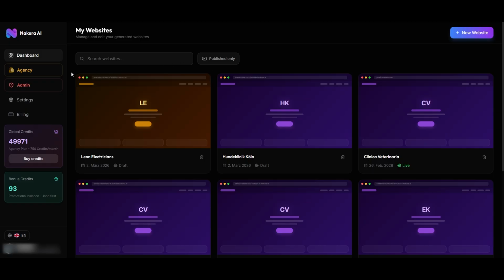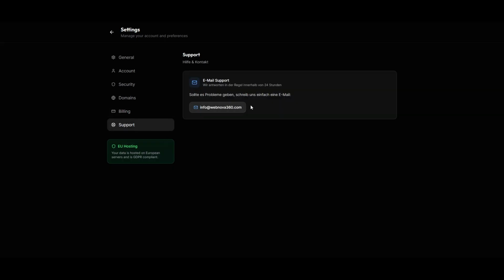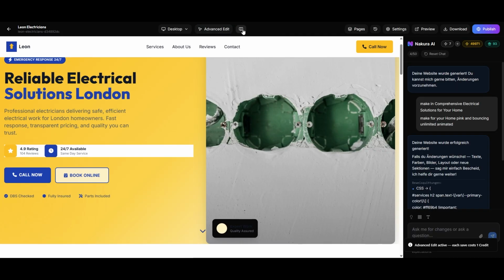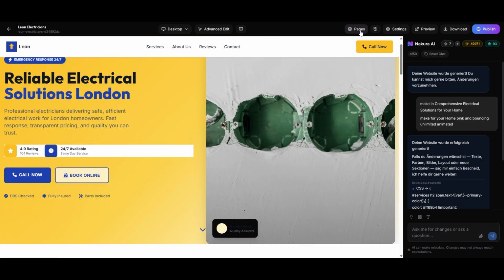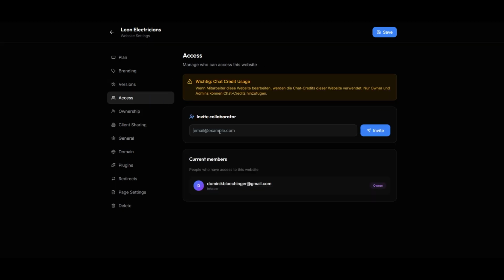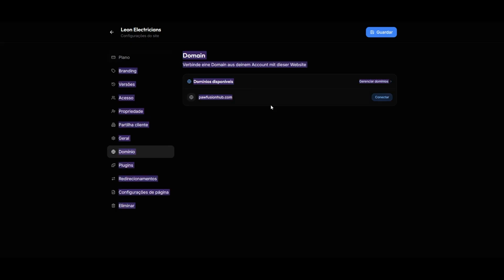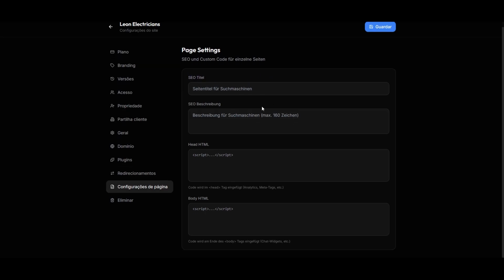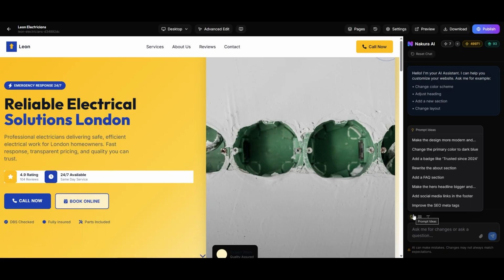Nakura AI Dashboard & Editor Explained – Full Settings & Chat Tutorial 2026!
In this video I walk you through EVERY setting and feature inside the Nakura AI dashboard, editor and chat – step by step. Perfect for beginners and power users who want to get the most out of Nakura AI. GDPR-compliant with EU hosting.

✅ What you’ll learn:
• How to use the Nakura AI dashboard to manage all your sites
• How the chat editor works (prompts, regenerations, structure)
• How to customize design, texts, images and SEO settings
• How to connect hosting, domains and publish your website live
• Best practices to get high-converting websites in minutes

💬 Questions? Ask in the comments!